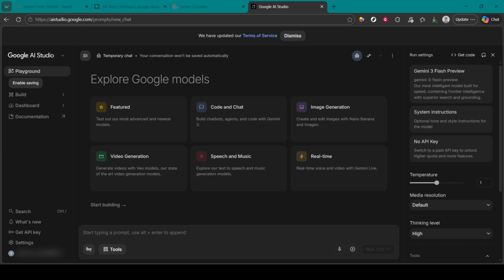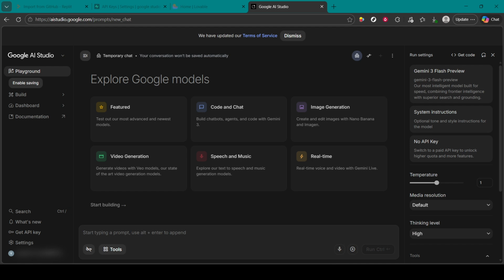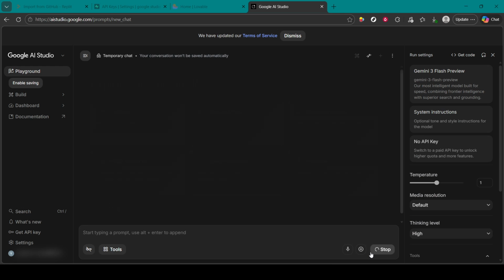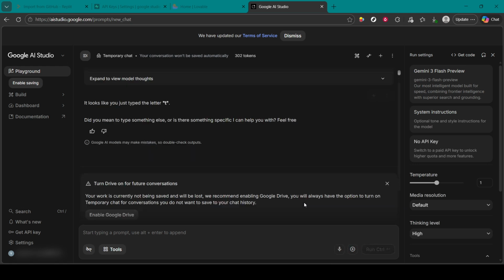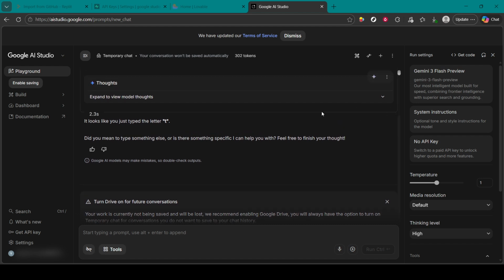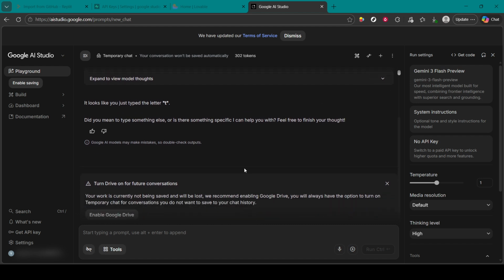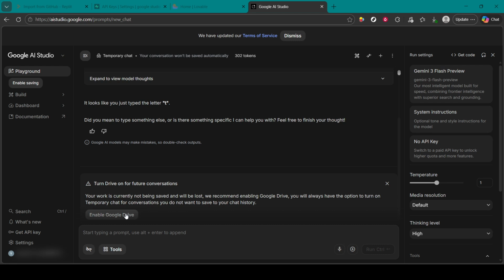How To Save Conversations In Google AI Studio (2026 Updated Tutorial)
Are you tired of losing your best prompts and AI responses every time you refresh your browser? In this definitive 2026 guide, we show you the easiest way to save your conversations in Google AI Studio. Whether you want to enable the "Auto-Save" feature to back up chats to your Google Drive or use the manual "Prompt Library" method, we walk you through the updated 2026 interface to ensure your work is never lost.

We demonstrate the "Enable Saving" fix—from toggling the switch in the right-hand panel to finding your history in the Library tab. You will learn the 2026 "Temporary Chat" trap: why your conversations might be disappearing and how to turn on permanent storage for your account. We also cover the "One-Click Export" method using the 2026 Google AI Studio Exporter to save your chats as Markdown or JSON files for local backup. From mastering your prompt organization to troubleshooting the "History Not Loading" bug, this walkthrough provides the most efficient path to a reliable AI workflow.